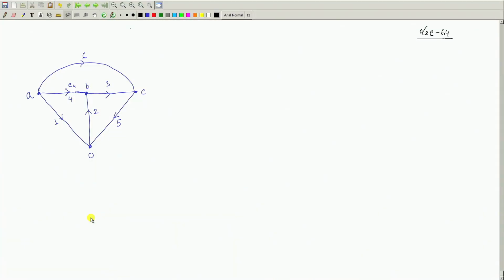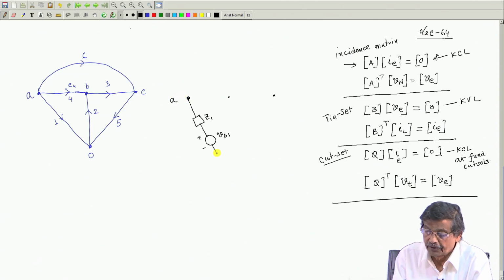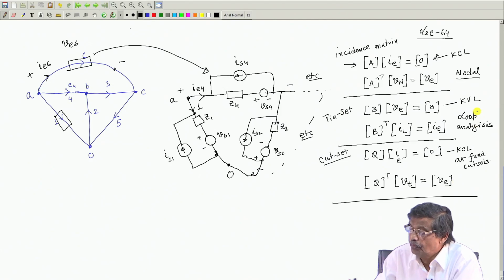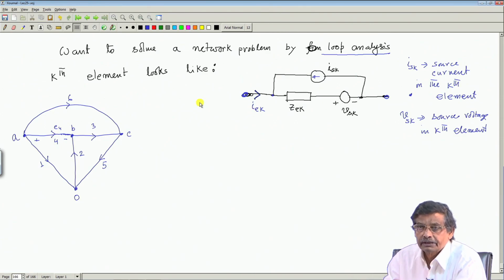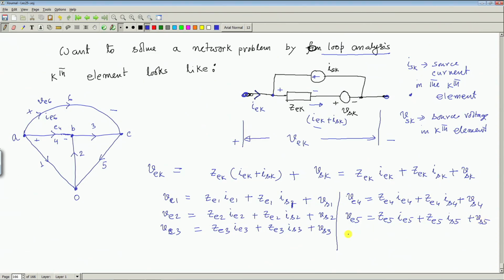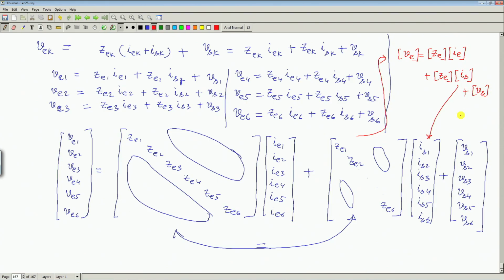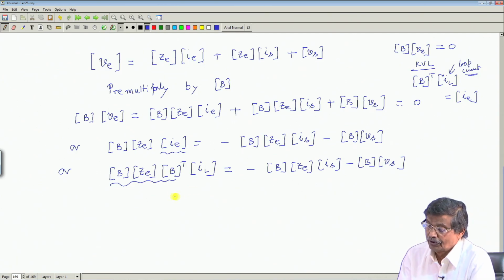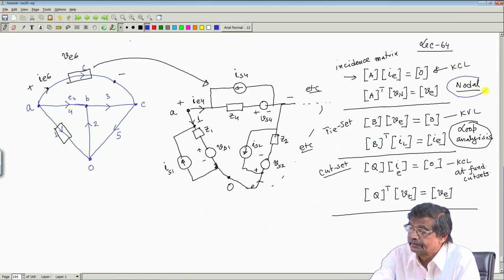Lecture 64: Mesh Analysis with Graph Theory